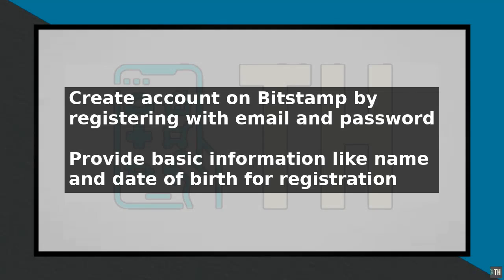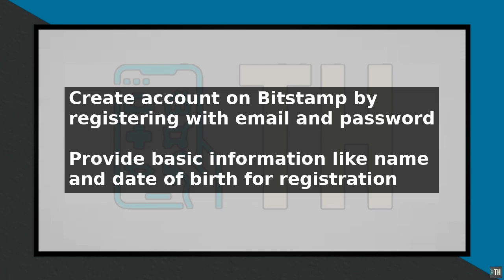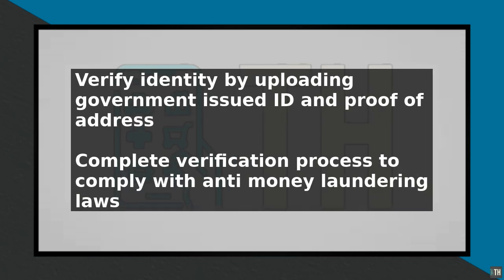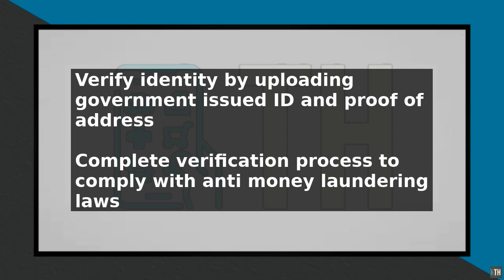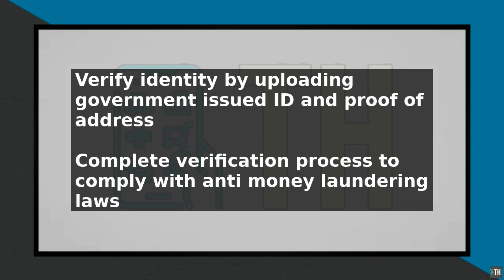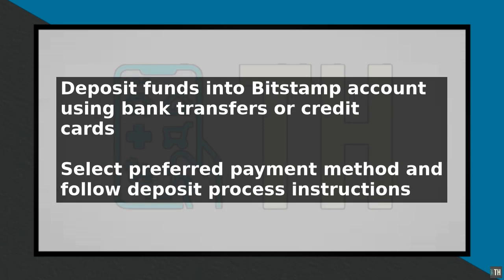How To Buy Btc On Bitstamp (2025)